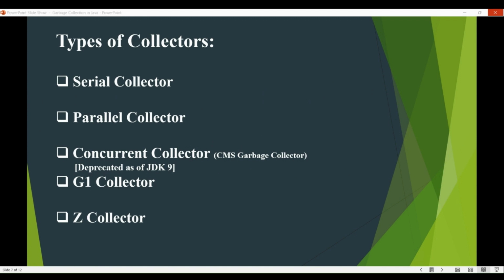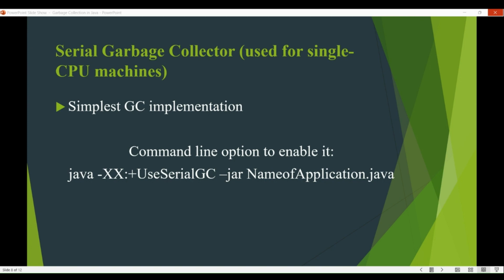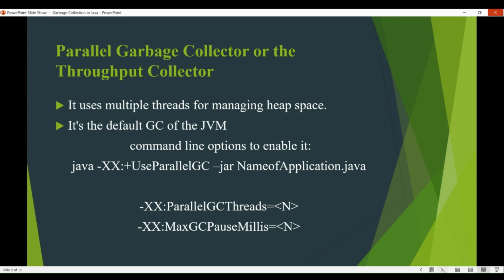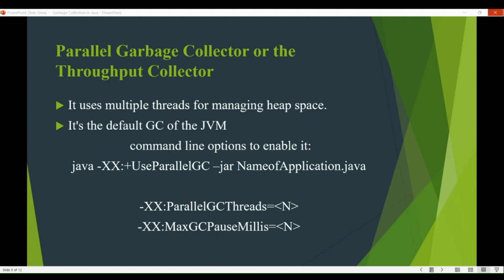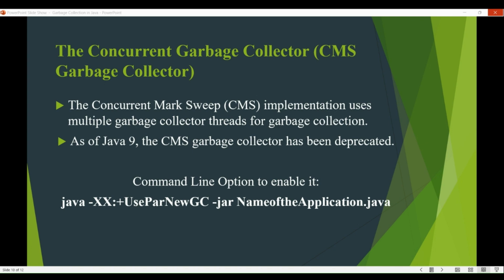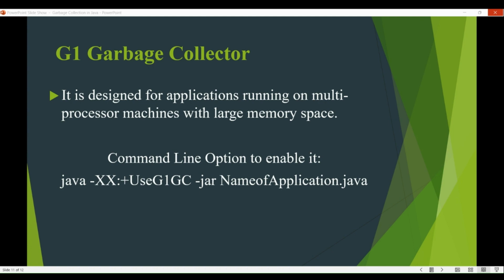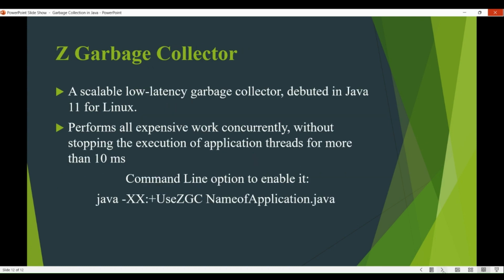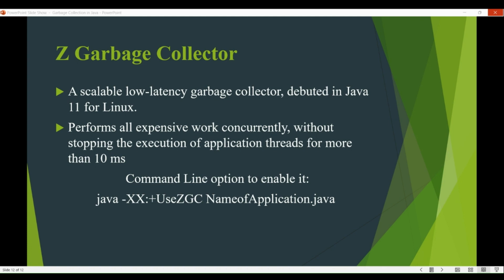Garbage Collection- Part II - Types of Garbage Collectors in Java - Devsena Mishra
Different Types of Available GC Collectors in Java...

[Source: Scott Oaks, Java Performance: The Definitive Guide, plus Oracle's Official Docs]